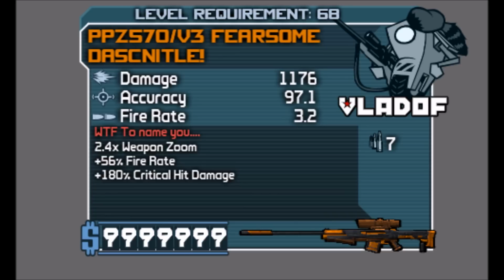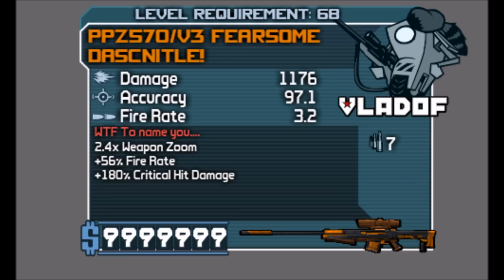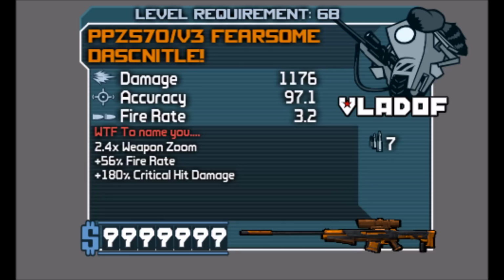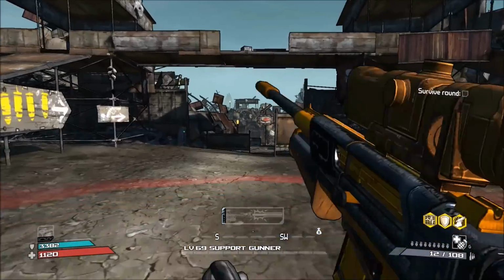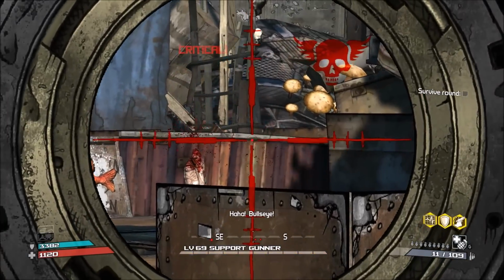Borderlands: *Dascnitle!* Unused Abandoned Badlands Weapon Guide!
Here is the Willowtree code! Use at your own risk. (Note: The Abandoned Badlands is required for it to appear.)

Tip Jar *Any and all tips are very much appeciated!*

In this series, I'm going to cover all of the weapons you can obtain in the Custom DLC called The Abandoned Badlands.